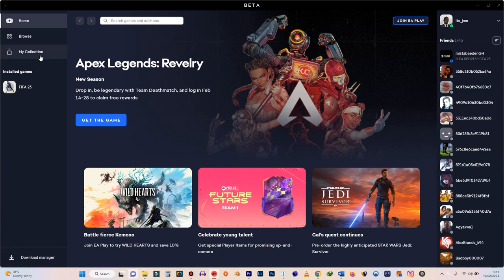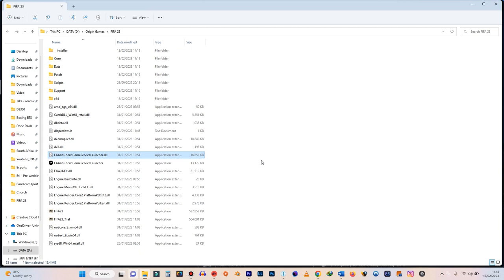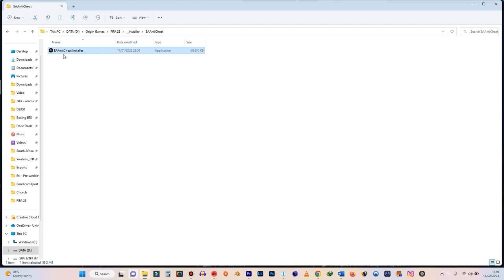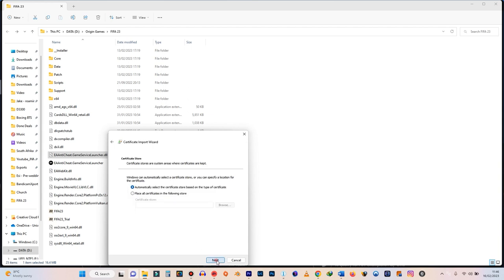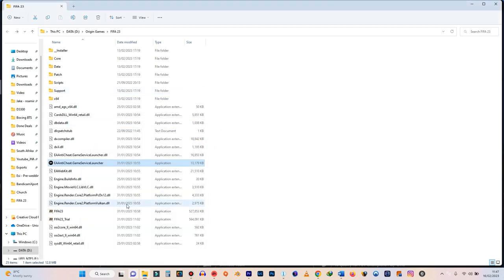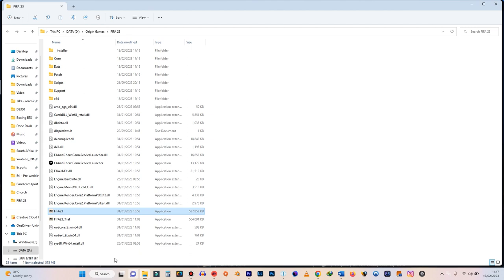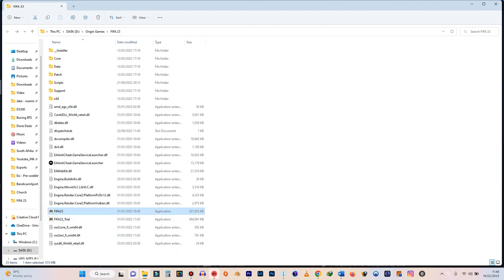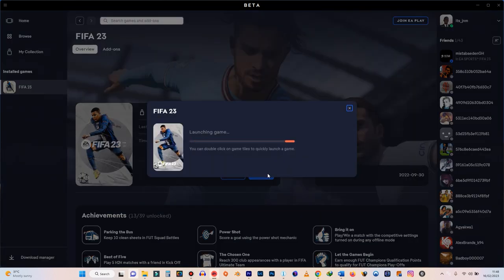FIFA 23 not launching FIXED (UPDATE 3) | AntiCheat fix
In this FIFA 23  Fix, I will help you to get your game running again. FIFA 23 is one of the most popular football games on the market but sometimes things go wrong, and your Origin game may not launch. This sometimes occur as a result of the release of new patches or Windows updates. Follow my steps as I explore possible solutions to help you play the game again.

INITIAL CHECKS
1. Perform the steps in the two previous videos, if those do not work for you, go ahead and follow the guide below

2. Locate the install location folder (For Steam, open the app, click on Library, select FIFA 23, right-click, select Manage, and then click on Browse local files)
3. Open the __Installer folder and then open EAAntiCheat folder
4. Right-click on the EAAntiCheat.Installer app and select run as administrator
5. Click the empty box on top with the arrow on the right
6. Click on (Installed) FIFA 23
7. Click on Update
8. Close the app after the update is successful and return to the main FIFA 23 folder
9. Right-click on EAAntiCheat.GameServiceLauncher.dll in the FIFA 23 installation folder and click on properties
10. Select the Digital Signature tab (On the top-left after General)
11. Select Electronic Arts. Inc. under the signature list and click on details
12. Click on view Certificate in the pop-up window
13. Click on install certificate
14. Click on Next, Next and Finish
15. Locate the EAAntiCheat.GameServiceLauncher application in the FIFA 23 folder and repeat step 9 to 15 for it
16. Return to the main FIFA 23 folder, right-click on FIFA 23 and select properties
17. Select the Compatibility tab on the top
18. Uncheck all of the boxes if any of them is checked and click on Apply and then OK
19. If none of the boxes are checked, just click on OK
20. Double click on the FIFA 23 app in the folder to launch the game
Cheers, I hope this helps!